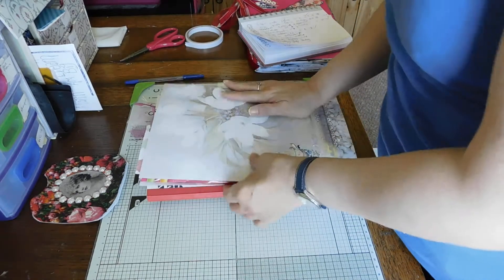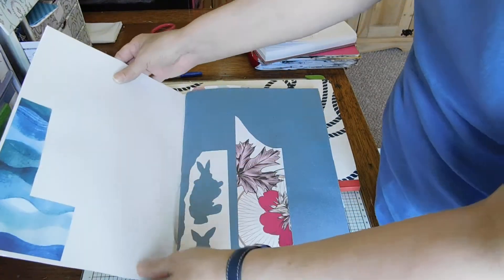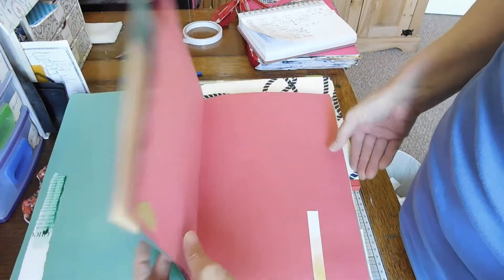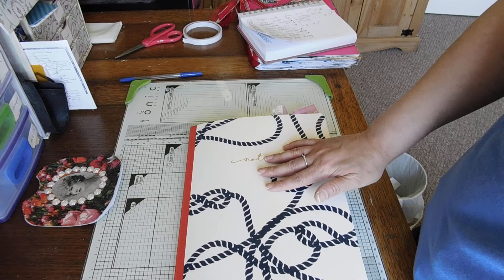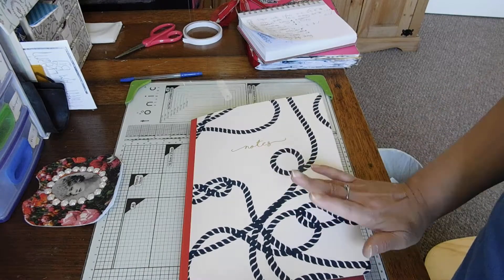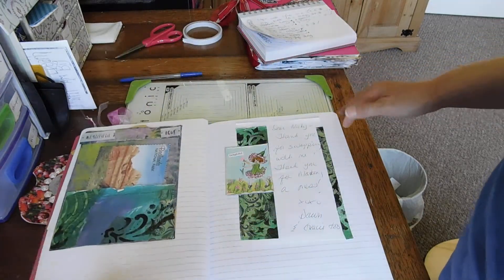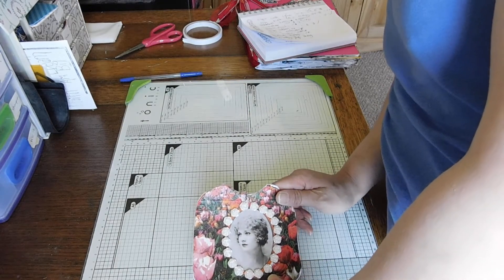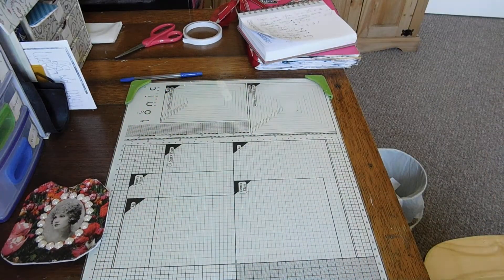New glue book ect items 34 to 36